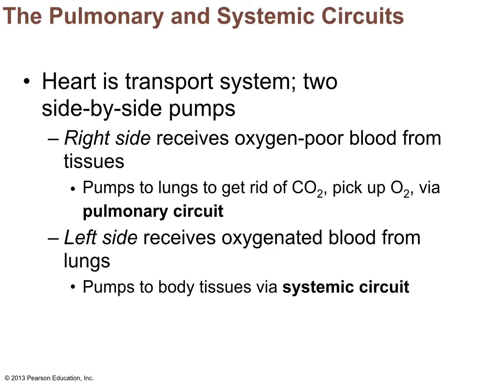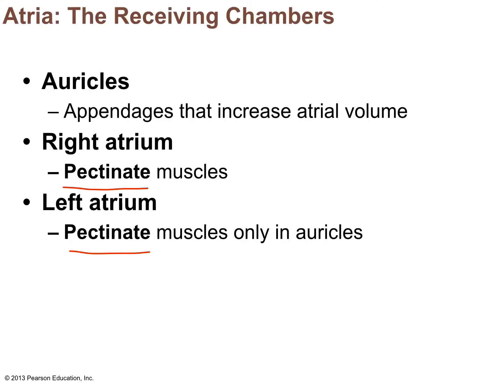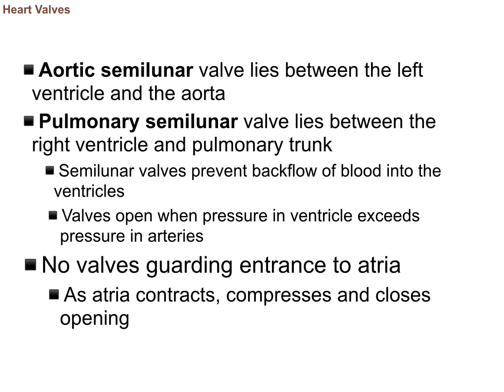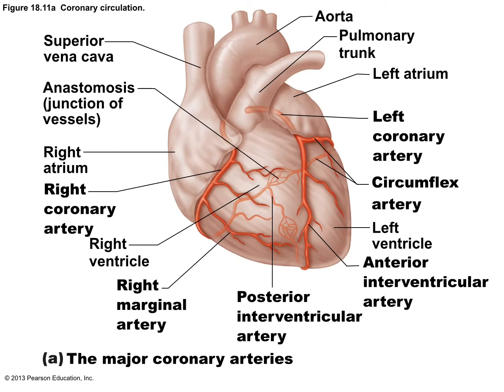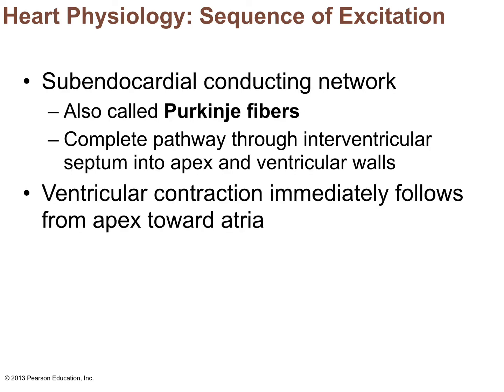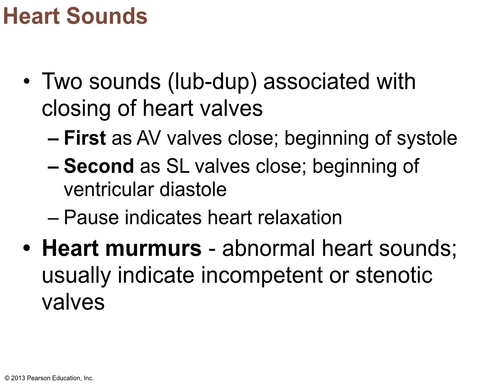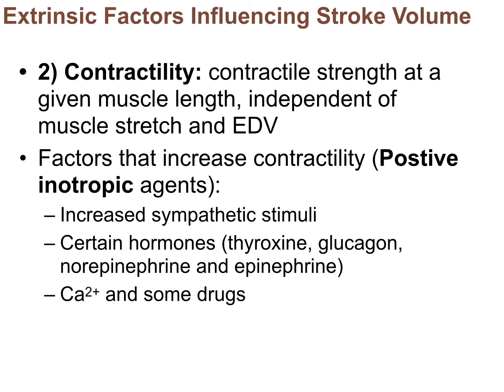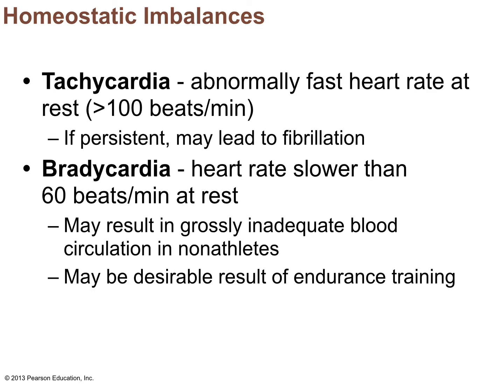Cardiovascular I Lecture: The Heart